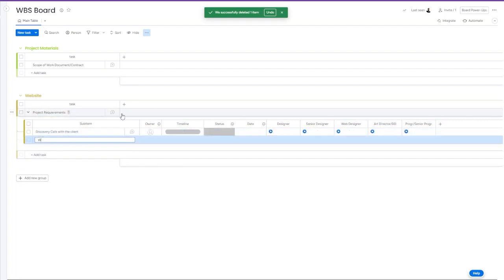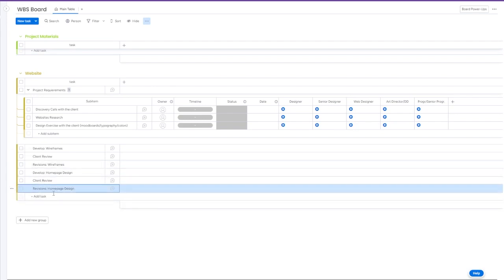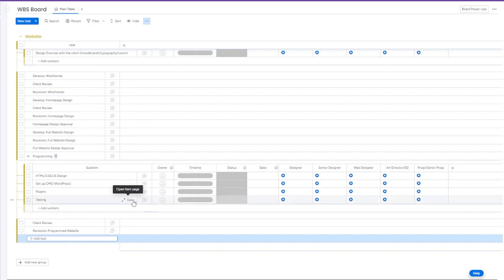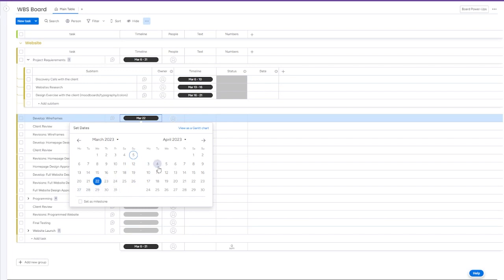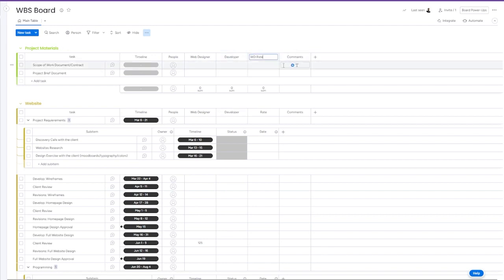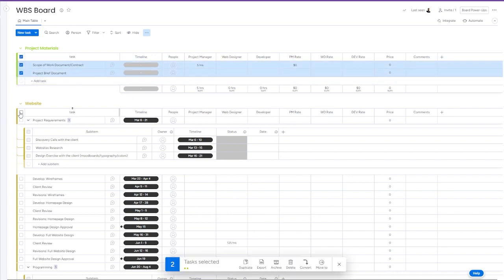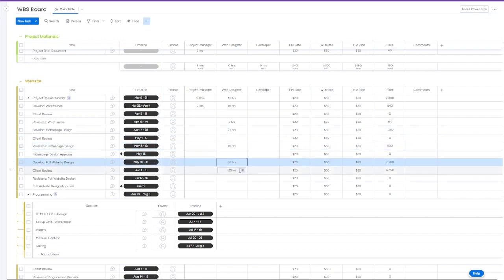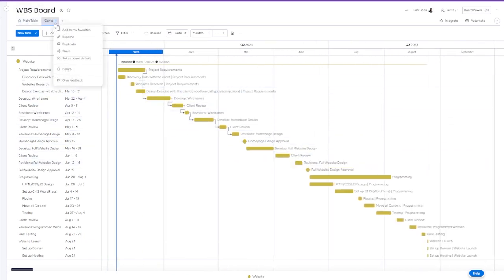Step-by-Step Guide: How to Create a Work Breakdown Structure in Monday for Perfect Project Planning!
Want to make project management simple and stress-free? Check out this video on how to build a work breakdown structure in Monday - it's easier than you think!